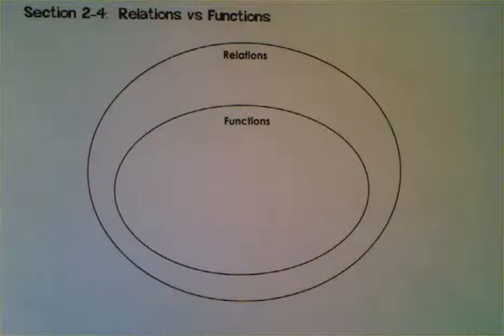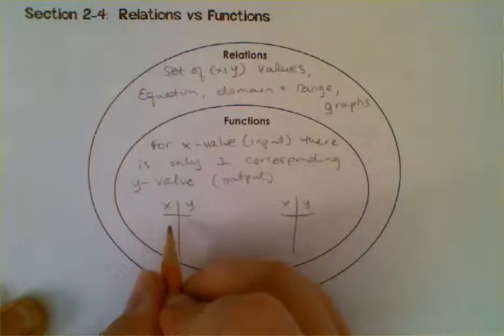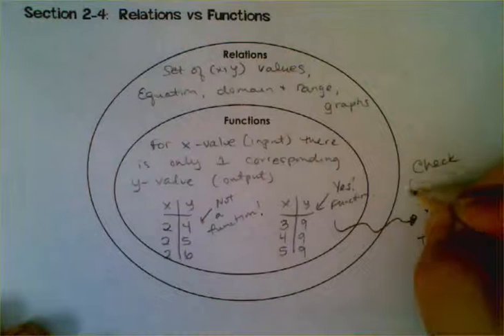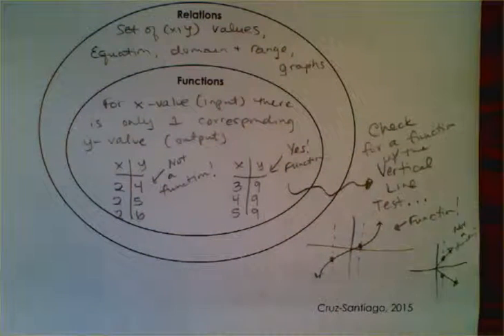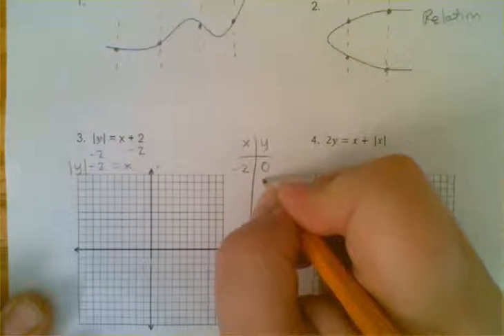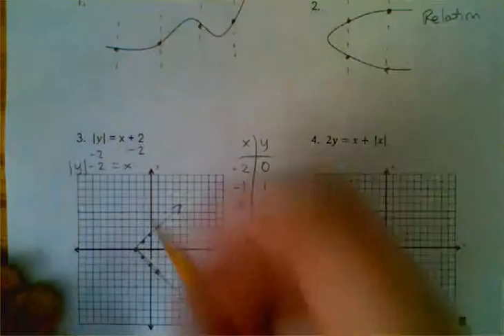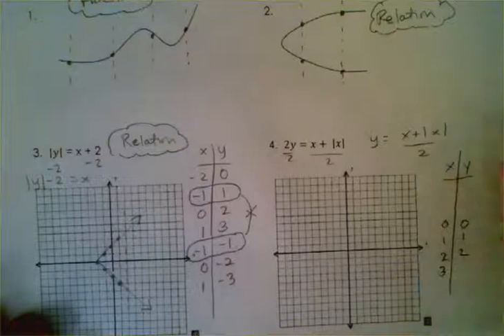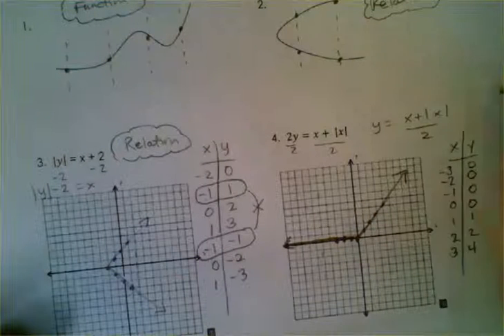Relations vs Functions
This is a math video to help students understand how to distinguish between relations and functions.